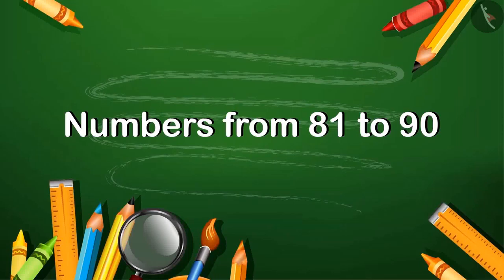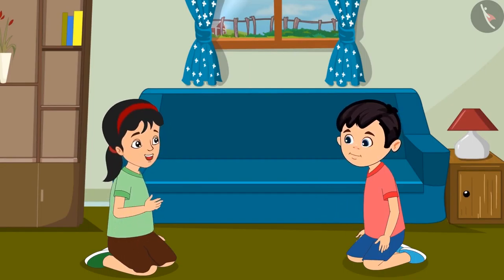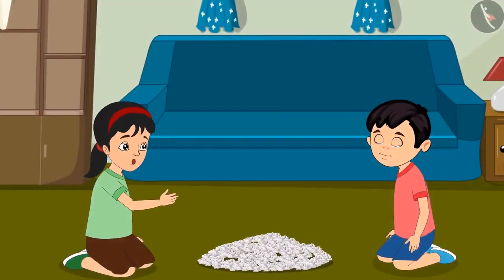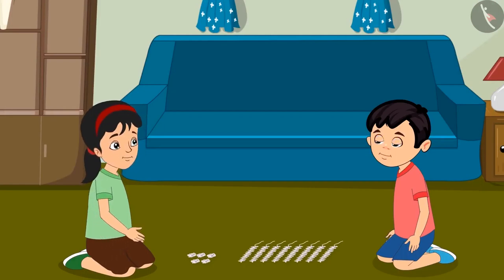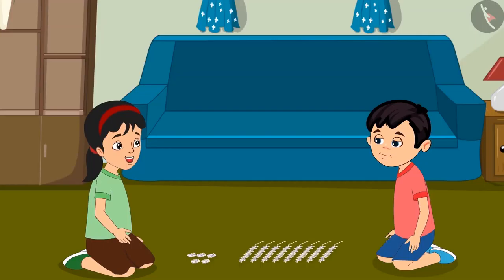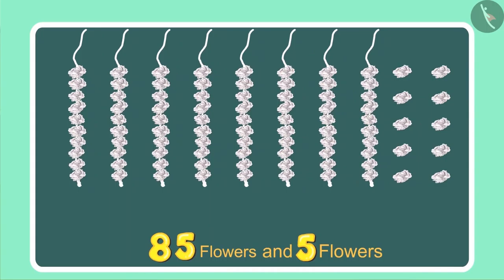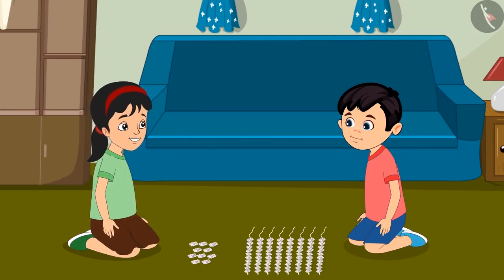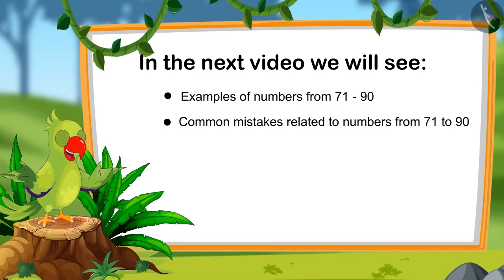Class 1 Maths Chapter 11 'Numbers' (Part 5) Numbers from 81 to 90 cbse ncert